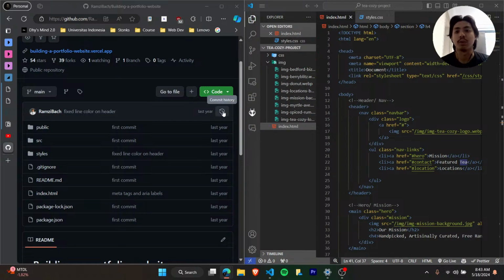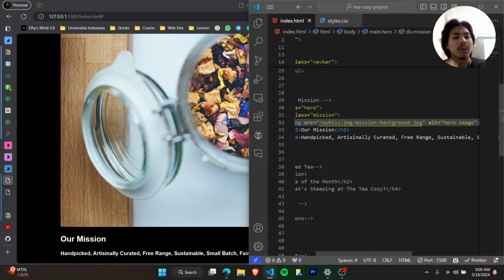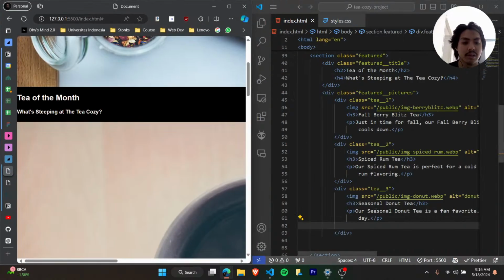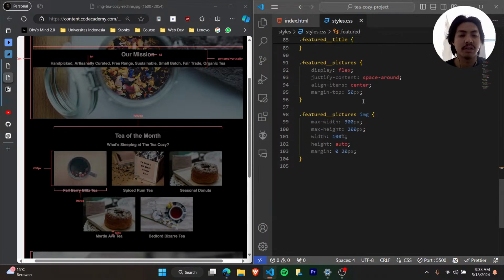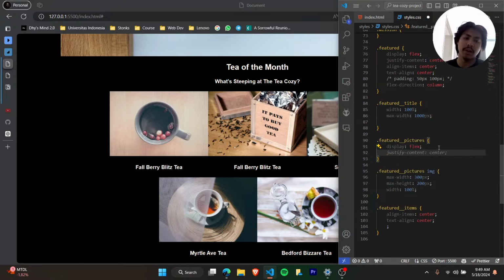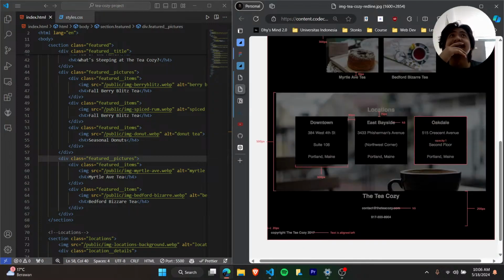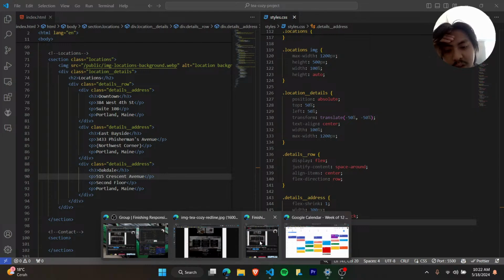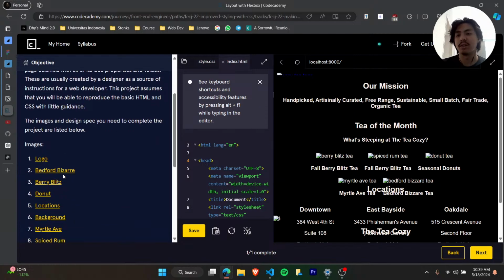Finishing Responsive Web Project...(hopefully)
it is not as easy as i though it would be...